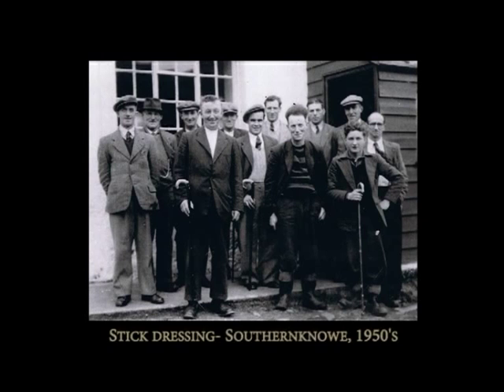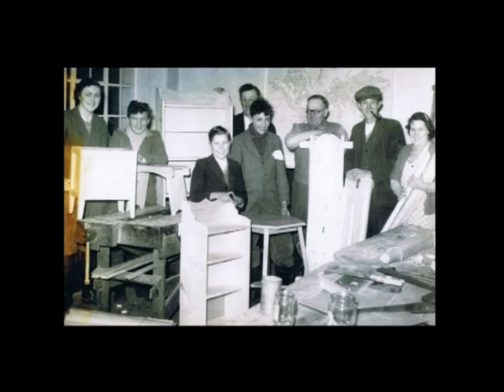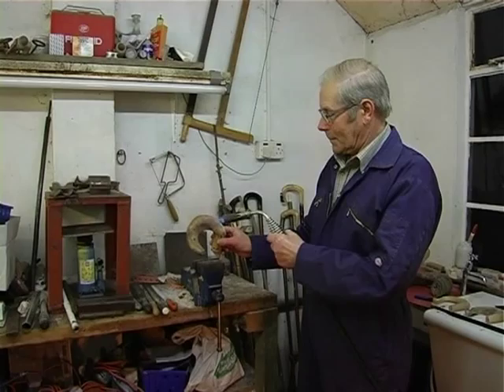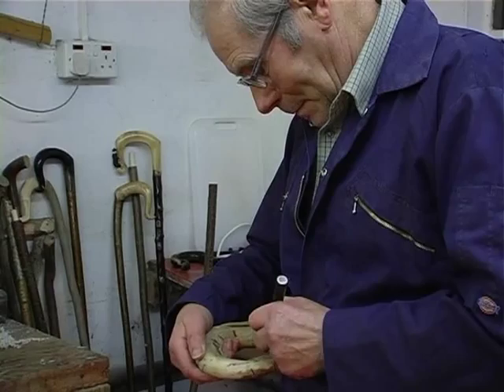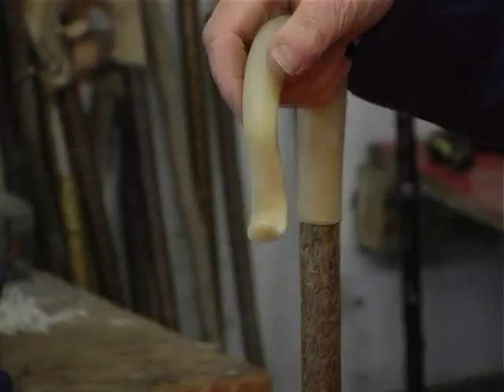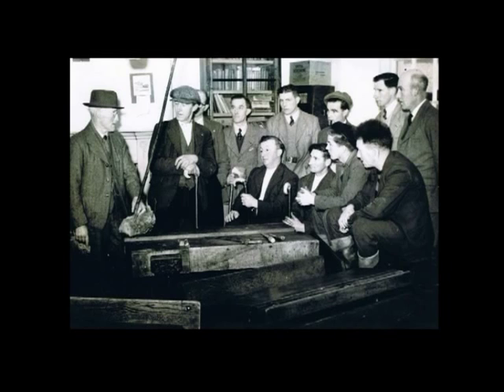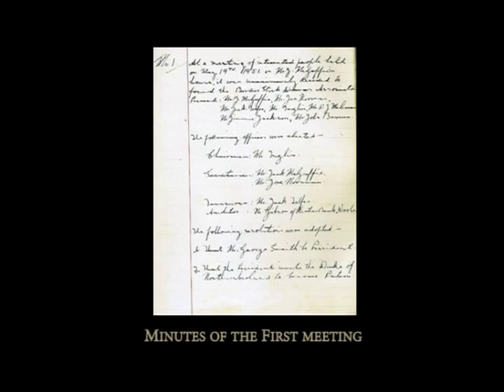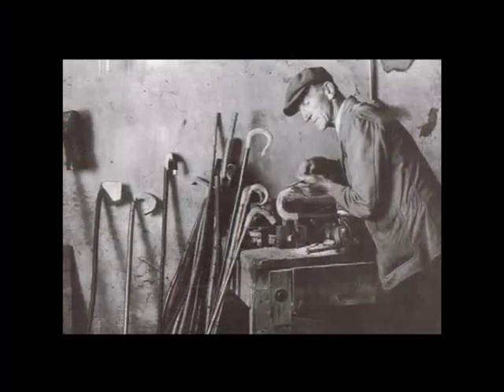Hobbies and Crafts in North Northumberland (Stick Dressing)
In the 1950s there was an upsurge in crafts and hobbies, in this case centred around Southernknowe in the College Valley.  Jack McGuffie’s father was a founder member of the Borders Stick Dressing Association and became a judge at many local shows and also the Highland and the Royal Shows.
Extract from 'Valley in the North' Buy the feature length DVD